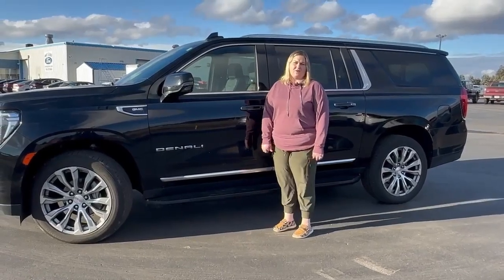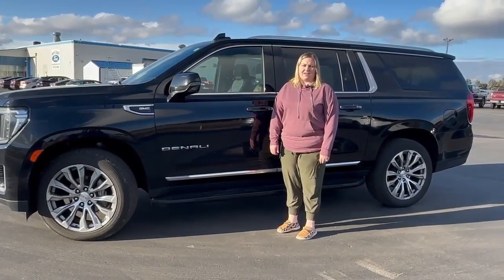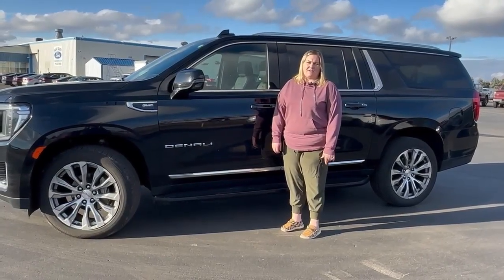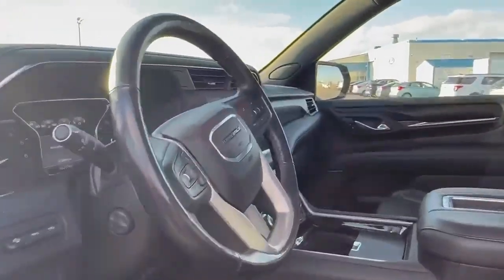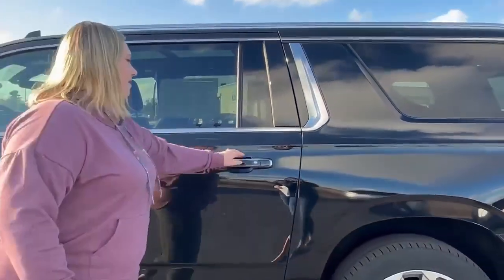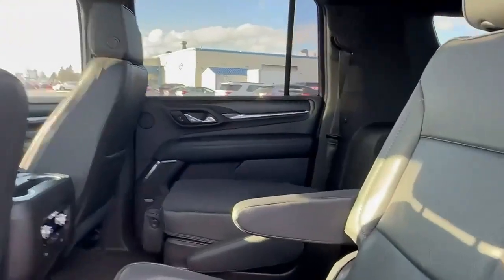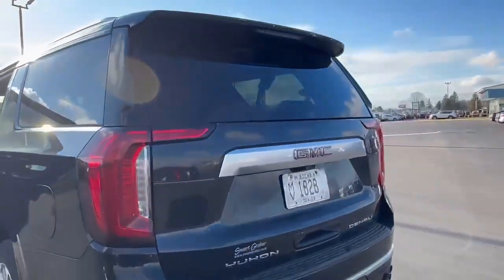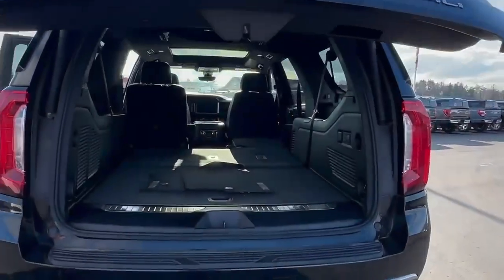2021 GMC Yukon Denali XL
This 2021 GMC Yukon XL Denali is a certified pre-owned vehicle with 64,263 miles. It features an EcoTec3 6.2L V8 420hp 460 lb-ft engine and fuel injection, as well as an onyx black exterior and a jet black interior. This SUV has excellent fuel economy of 13 mpg in the city and 19 mpg on the highway, as well as a blind spot sensor and hill start assist for added safety measures. The vehicle also comes equipped with a navigation system with voice recognition and touch screen display for easy navigation while on the go. With its 4 out of 5 star crash test rating, this car offers great value for money!